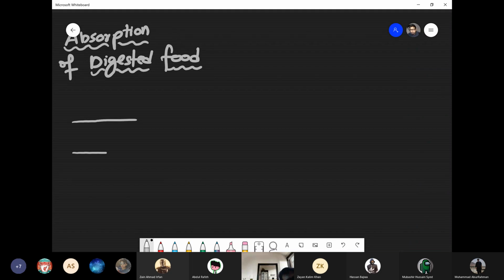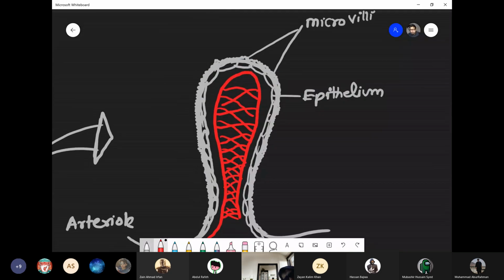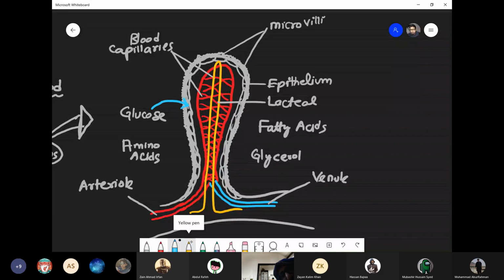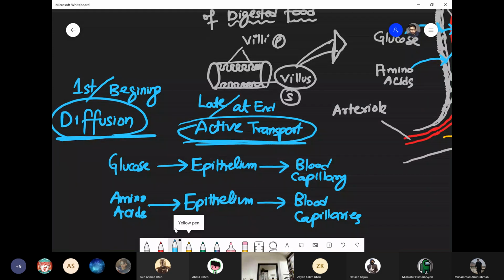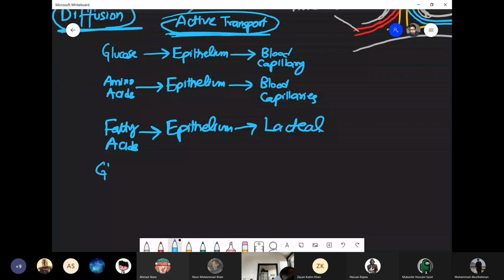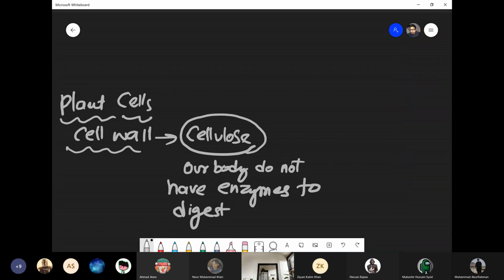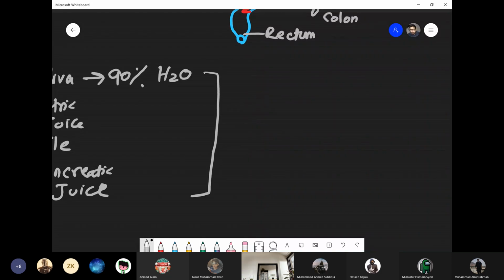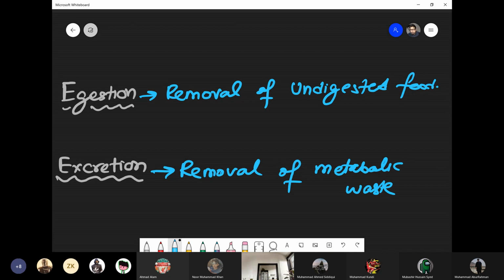20210125-Gr8-Bio-Ch7-Page-85to87-Absorbtion of Digested Food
Bio-Ch7-Page-85to87-Absorbtion of Digested Food